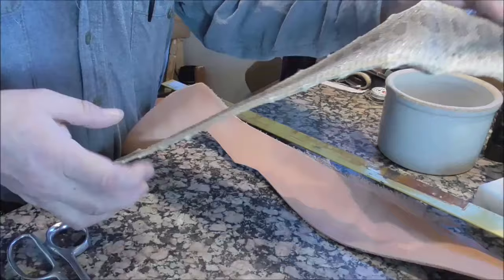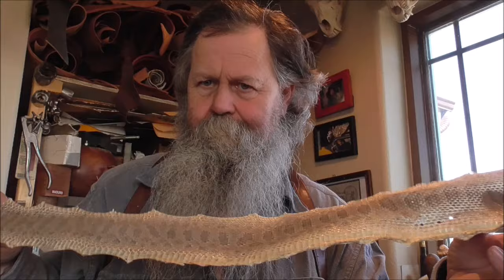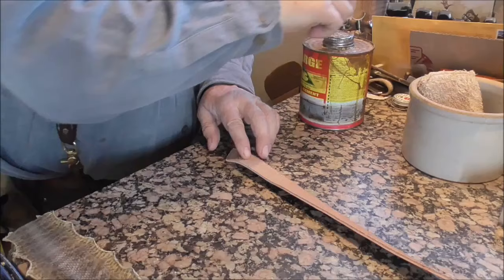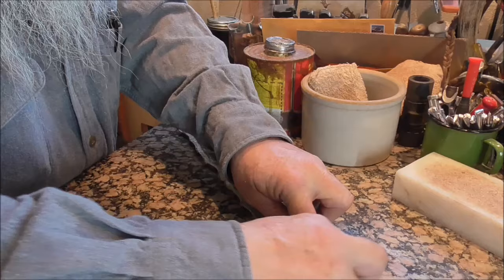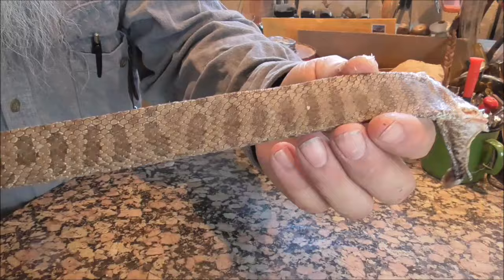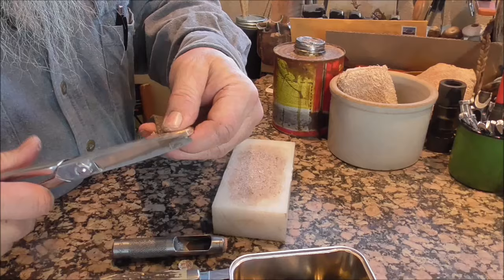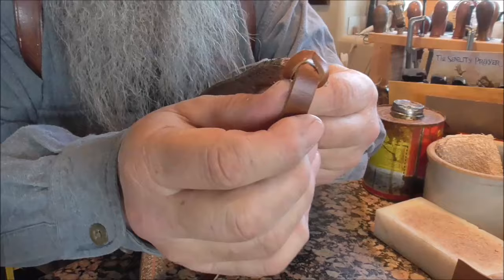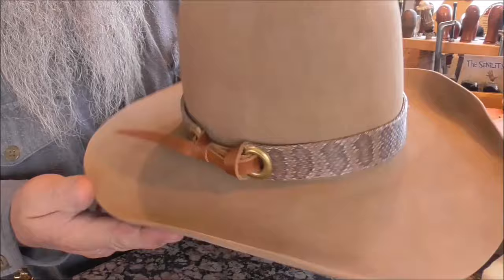Making an Easy Rattlesnake Hat Band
Making a Rattlesnake Hatband is easy to do and looks great. I've had several videos about it, but in this one, I used tent grommets instead of rings. makes it super easy! Other types of colorful snakes would also work. Why not make yourself one? If you do, please send me a picture!